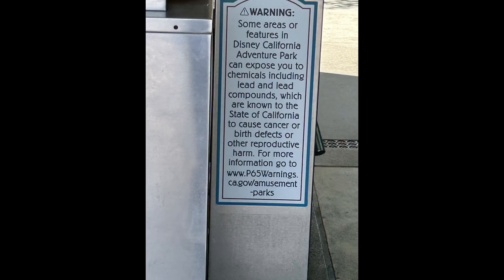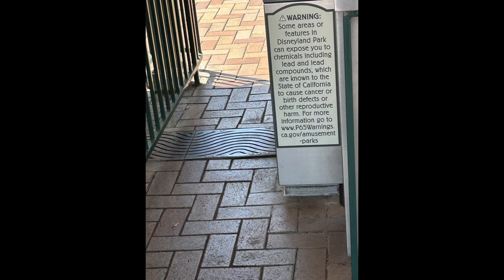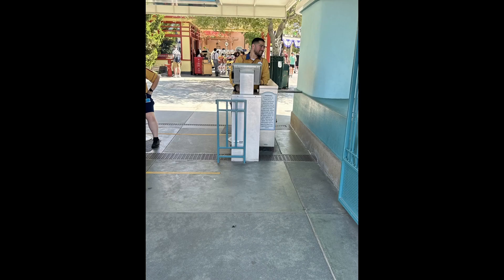You can Be exposed to Lead at Disneyland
This video shows viewers how to avoid lead exposure at DisneyLand and California Adventure.